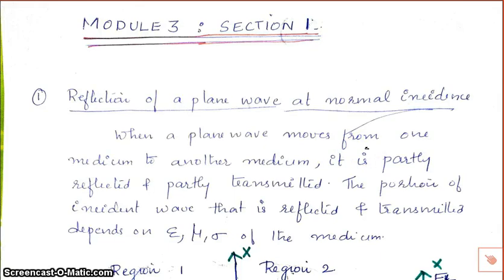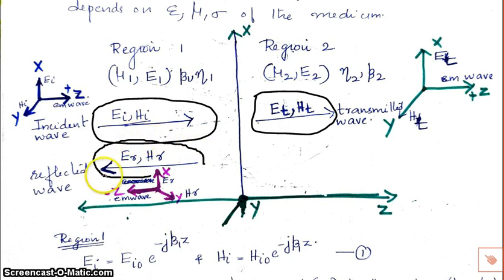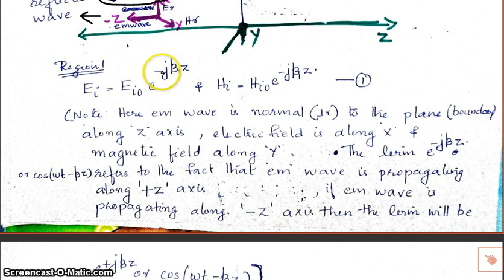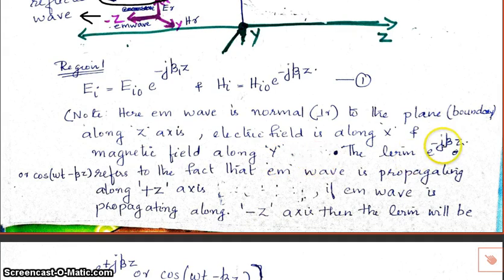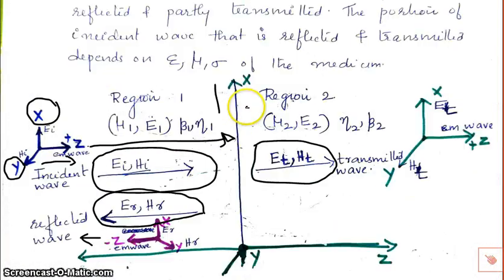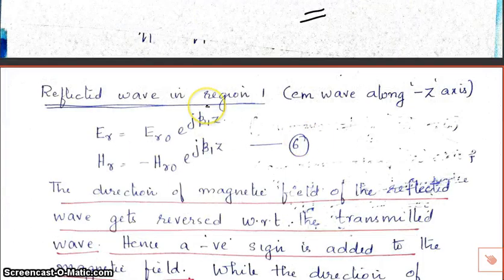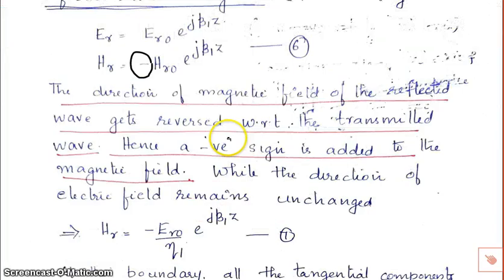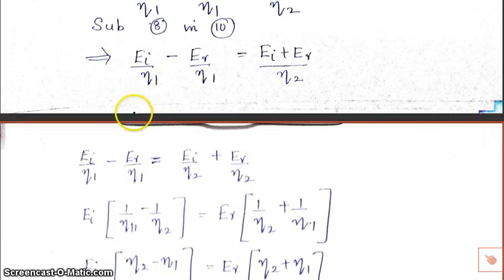reflection of plane wave at the normal 1